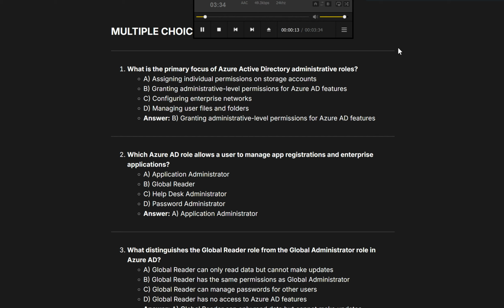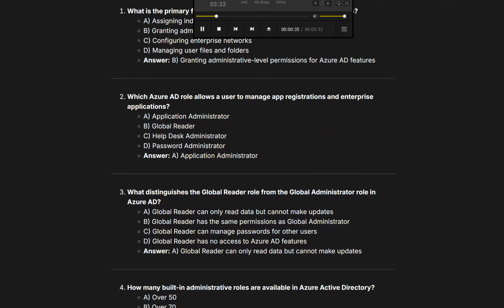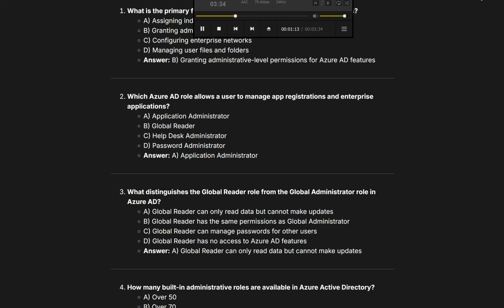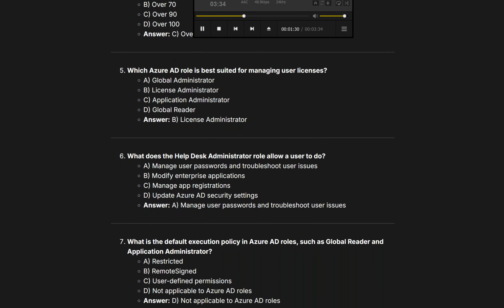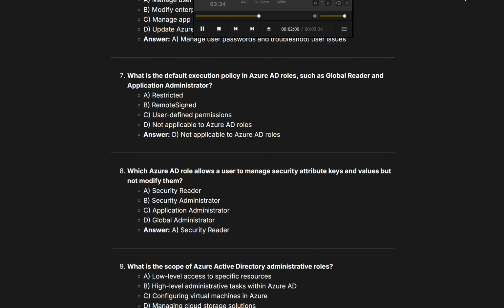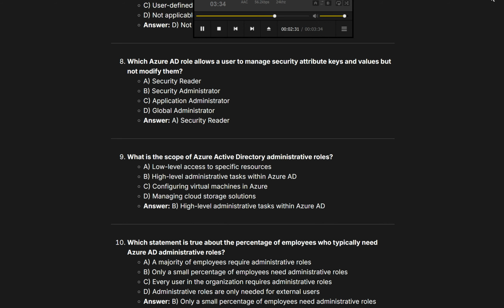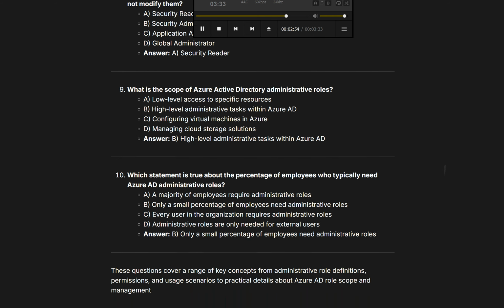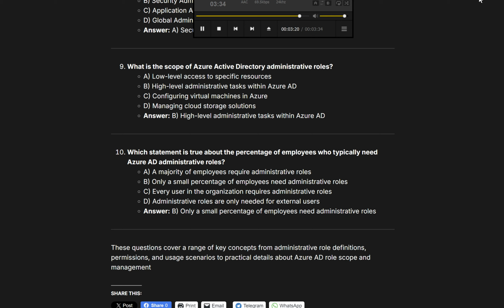Mastering Azure Active Directory Administrative Roles: Exam Prep and Tips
Enhance your understanding of Azure Active Directory administrative roles like Global Administrator, Application Administrator, and Global Reader. Learn key concepts, exam-based questions, and best practices for Azure AD role management.